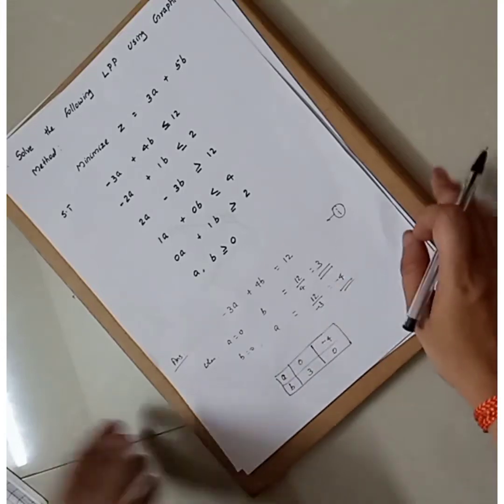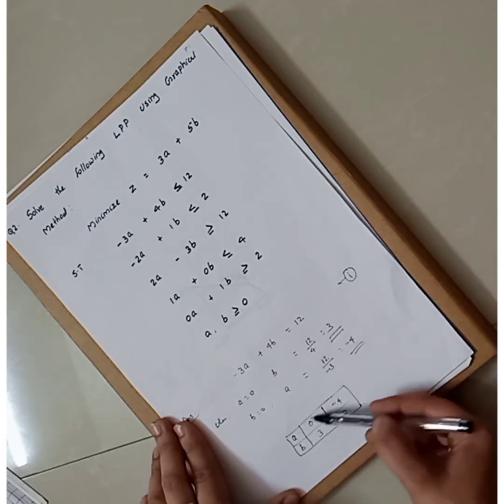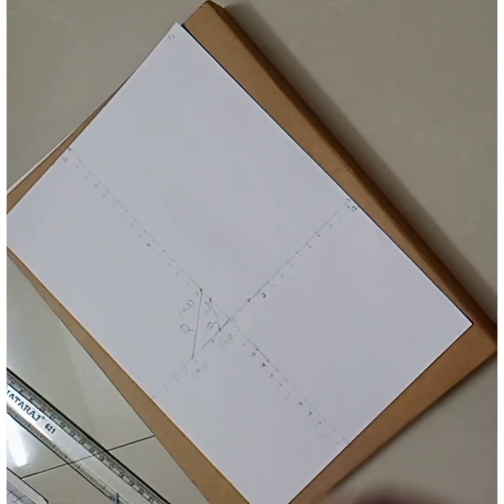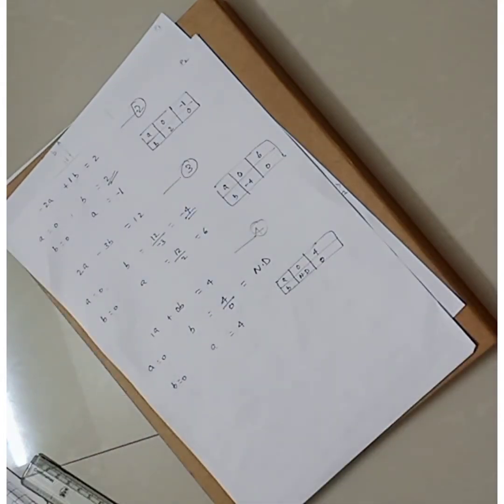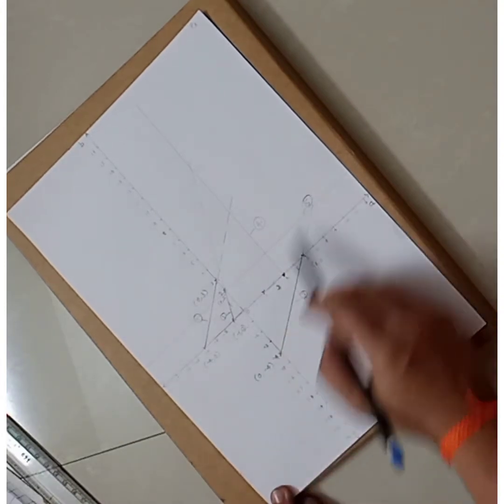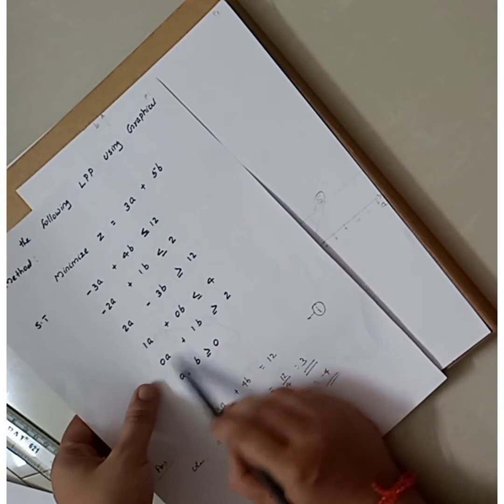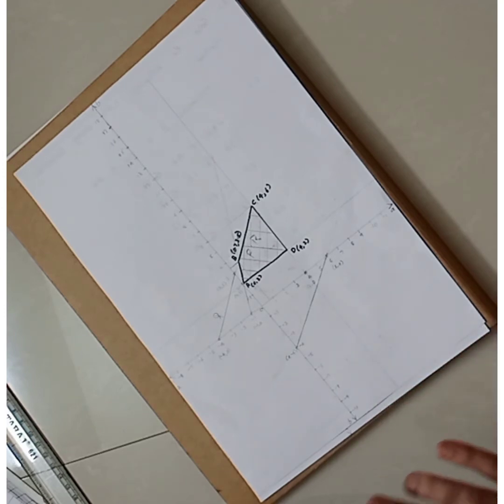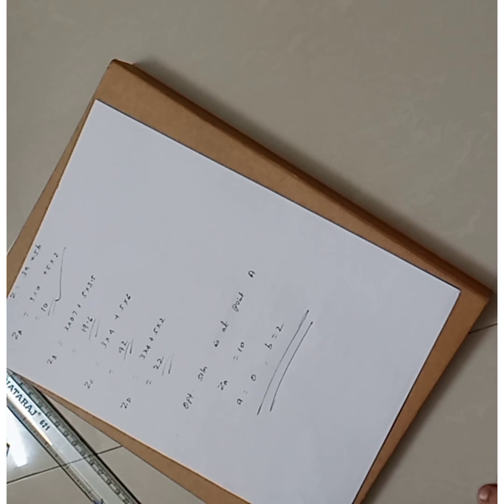Graphical Method - Solving LPP - Minimization problem with more than 2 constraints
Solving a minimization problem with more than 2 constraints using graphical method